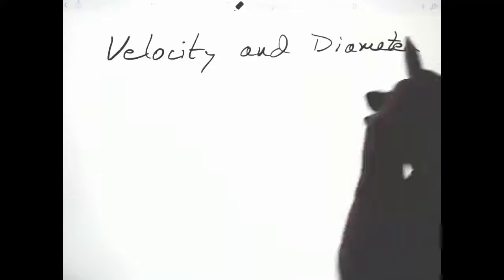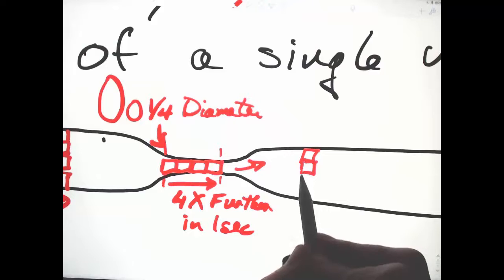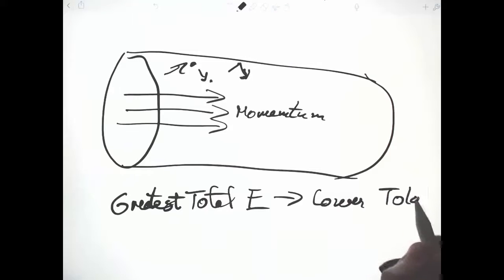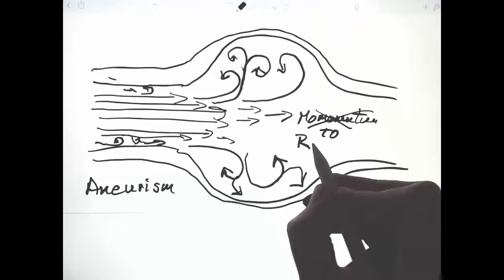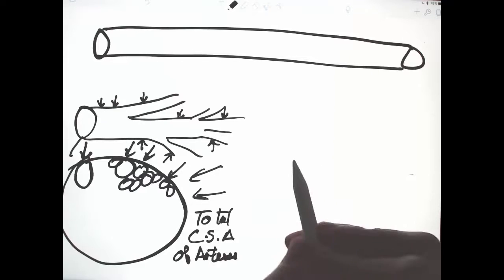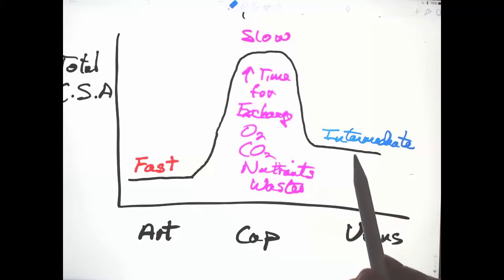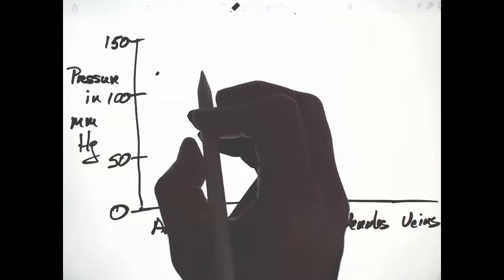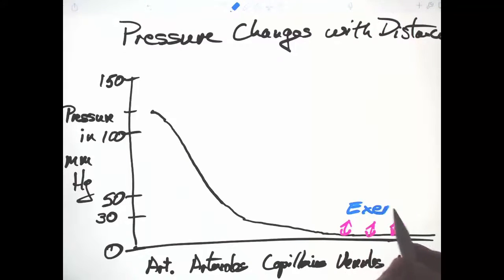Circulatory System Physics of Blood Flow in Vessels Part One Losses of Pressure